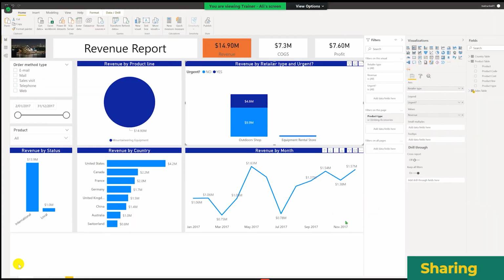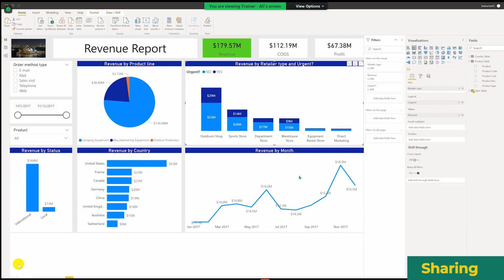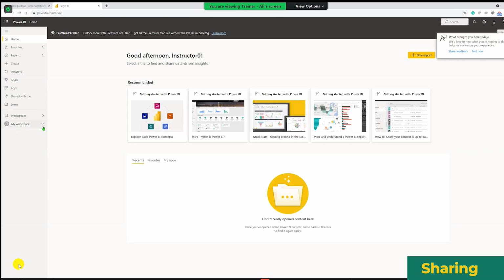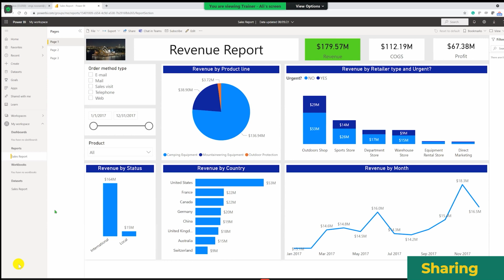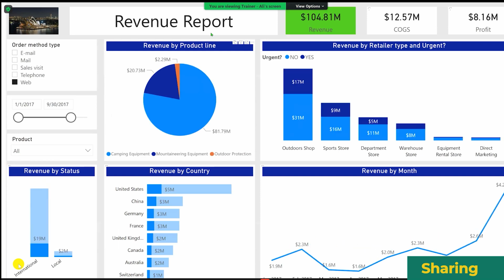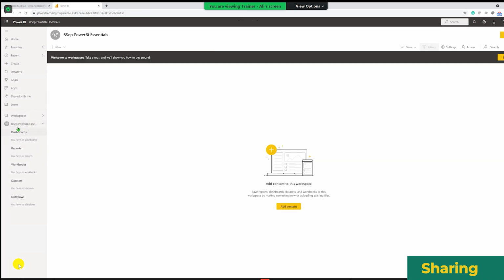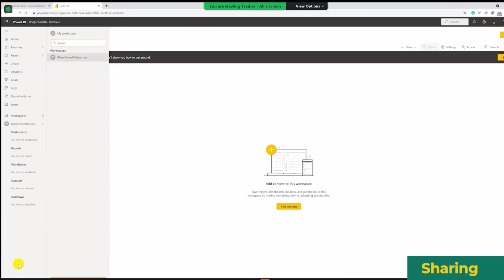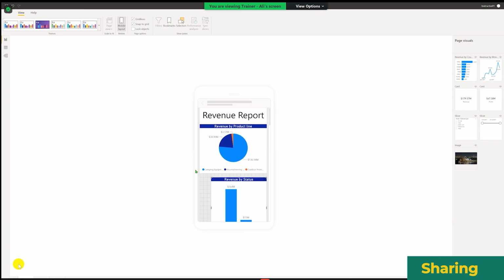How to Publish & Share Power BI Reports | Power BI Service, Workspaces & Licensing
In this Power BI Essentials lesson, you’ll learn the full workflow for publishing reports to Power BI Service (PowerBI.com) and sharing them with colleagues across your organization.

The video walks through the entire sharing process, including how publishing works, how users access reports in the Power BI Service, how permissions and licenses affect report access, and how workspaces help manage reports for teams.

You’ll also learn how business users interact with shared reports, how to reset report filters, how to present dashboards in full-screen mode, and how to configure mobile layouts so dashboards are optimized for mobile devices.

→ Consulting
Data model audits, performance optimization, and BI strategy

→ Coaching
1-on-1 programs to become a job-ready Power BI analyst

0:00 Introduction
0:25 Publishing from Power BI Desktop
1:04 Publishing to a Workspace
1:48 Accessing Reports on PowerBI.com
2:37 Sharing Reports with Your Organization
3:10 Viewing & Interacting with Shared Reports
3:59 Power BI Licensing & Pro Access
4:55 Full Screen & Reset to Default
5:40 Creating Dedicated Workspaces
6:21 Managing Workspace Roles & Permissions
7:22 Publishing to a Dedicated Workspace
7:45 Creating a Mobile Layout
8:45 Conclusion & Next Steps